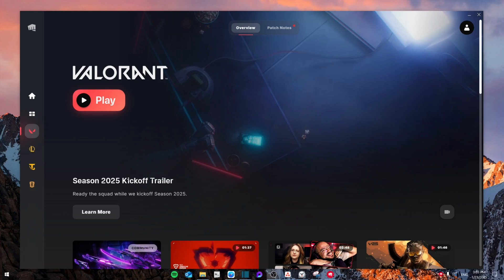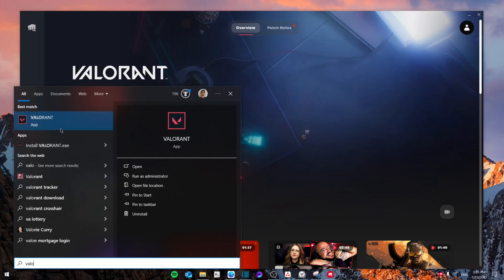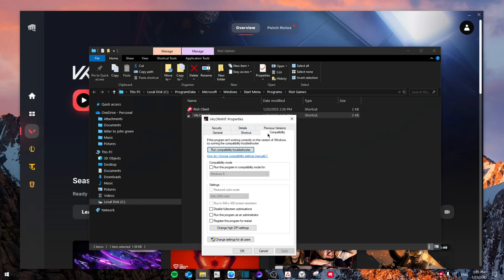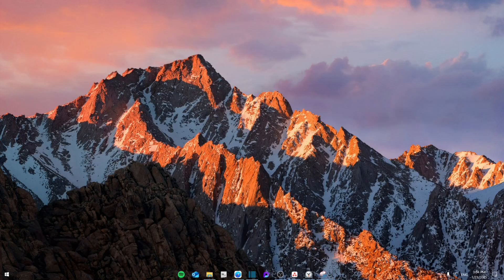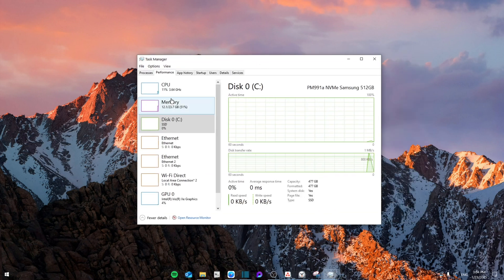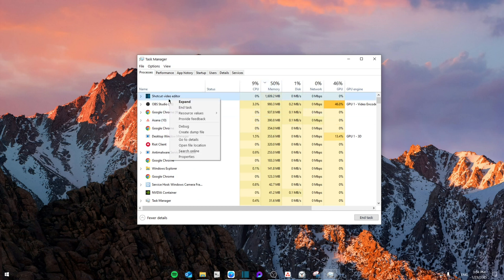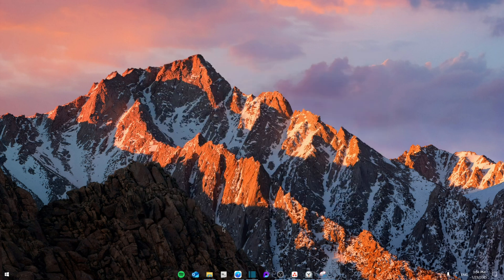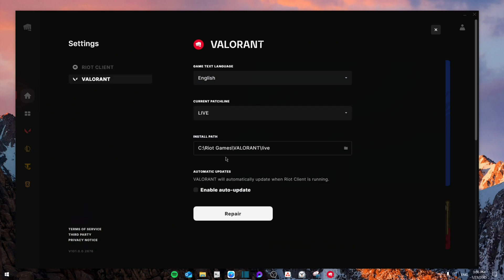How To Fix Valorant Keeps Crashing Mid Game - Full Guide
How To Fix Valorant Keeps Crashing Mid Game

In this video, I show you how to fix Valorant keeps crashing mid game. You’ll learn quick and effective steps to resolve crashing issues, whether it happens without error or on startup. Let’s get your game running smoothly again!

Timestamps
00:00 Introduction
00:10 How To Fix Valorant Keeps Crashing Mid Game